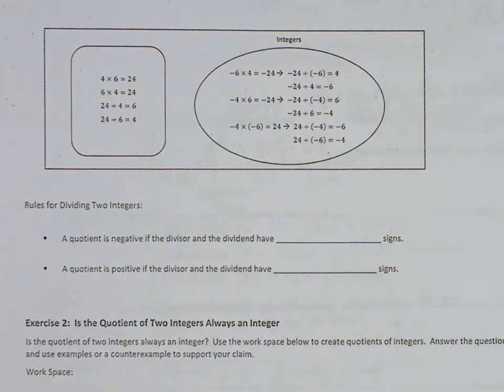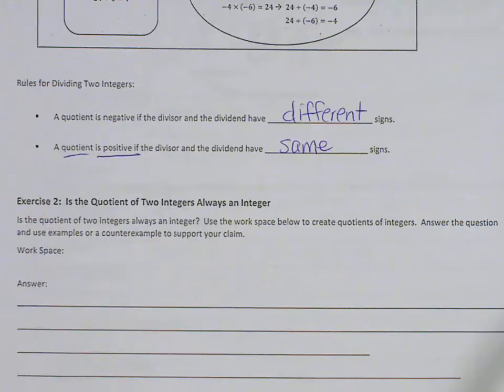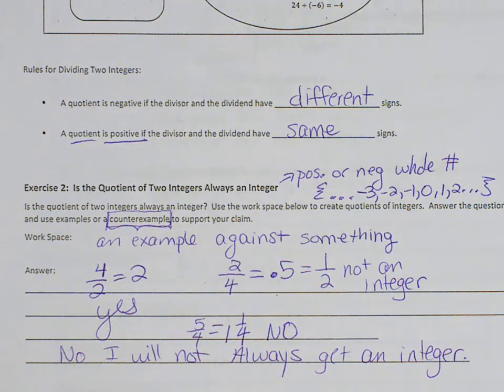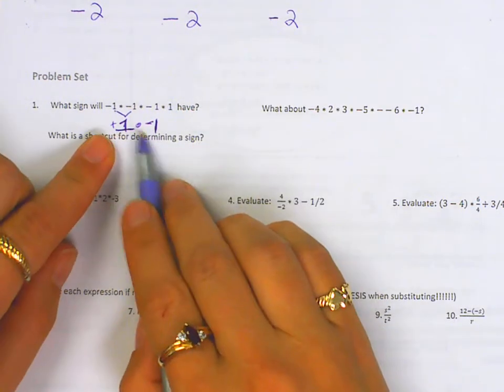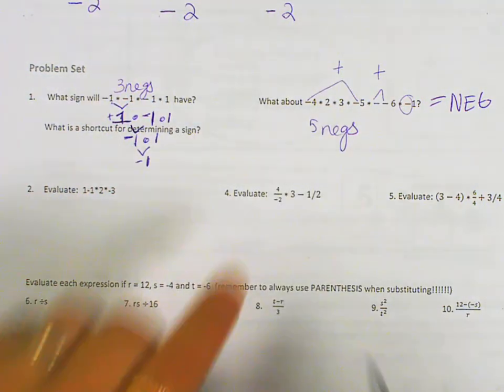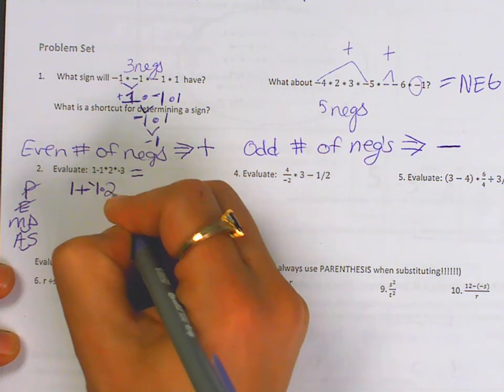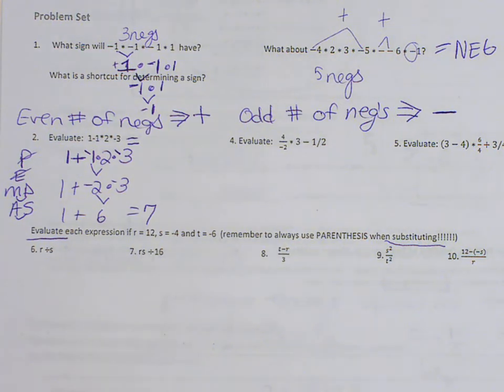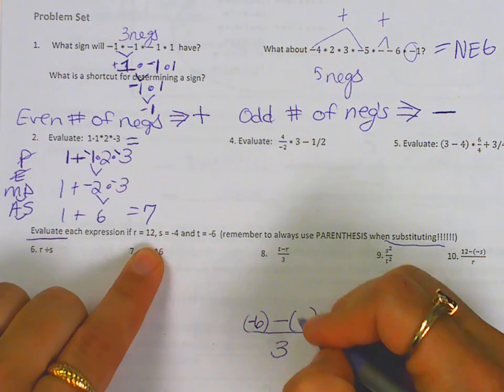dividing integers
Basically the calculator makes things easy but you should see the patterns.  If you have an even amount of negatives the product or quotient will come out positive and if you have an odd amount, negative.  Don't forget PEmdAS.
Always use  ( ) when you substitute a number in for a variable.